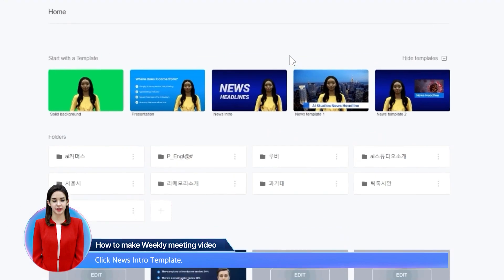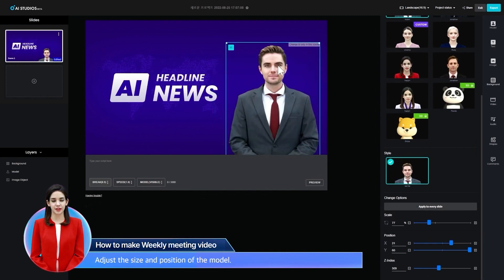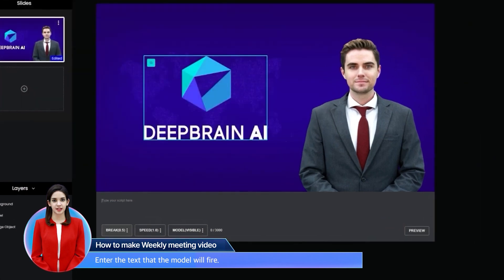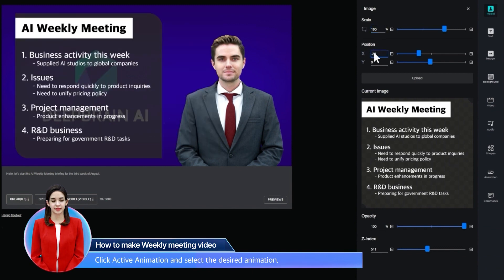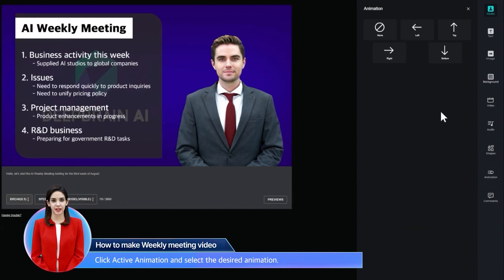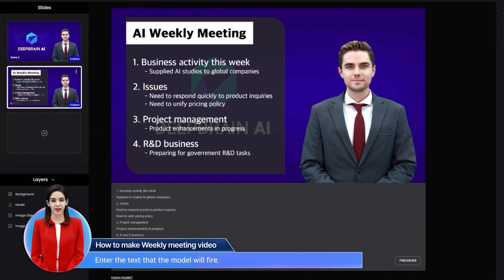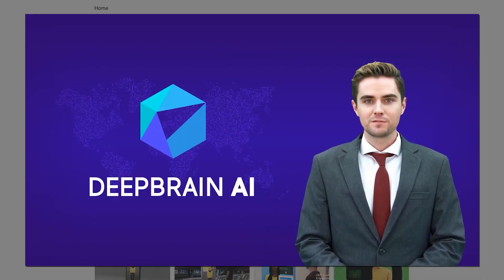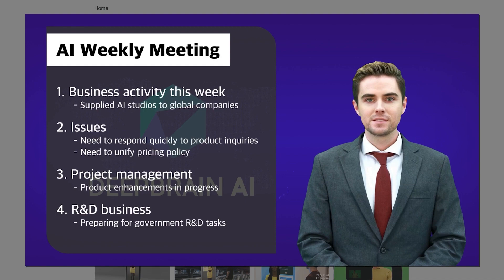[Tips!] How To Create 'Weekly Meeting AI Video' With AI STUDIOS